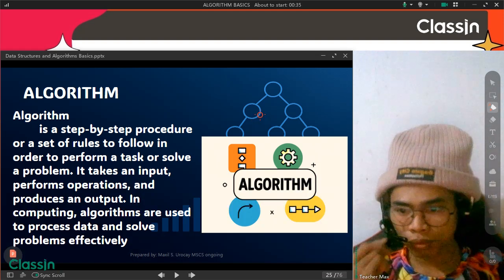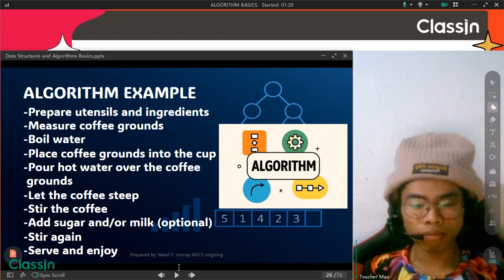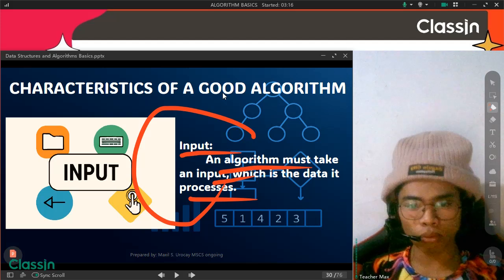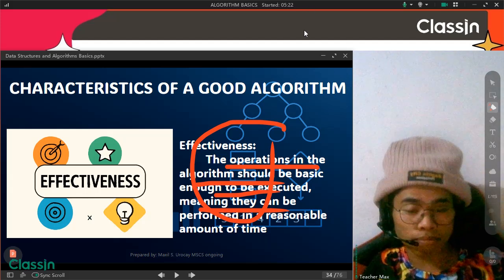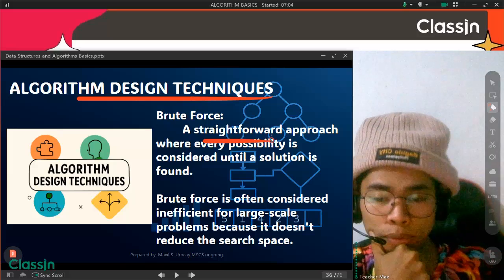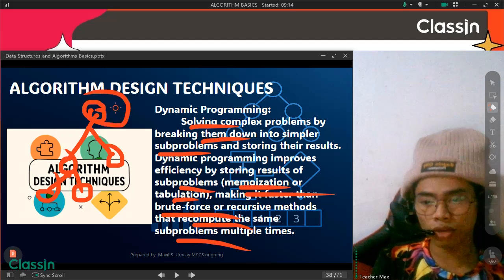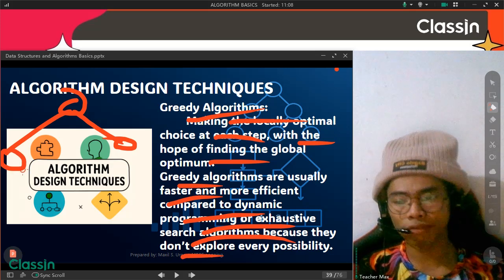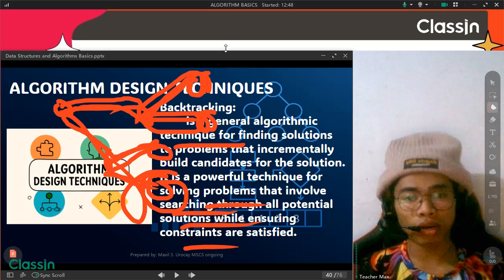ALGORITHMS BASICS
In this video, we explore the essential principles of Algorithms, covering their role in problem-solving and optimization. Learn about different algorithm types such as searching, sorting, greedy algorithms, dynamic programming, and more. We'll also discuss key design techniques like divide and conquer, dynamic programming, and backtracking, which are fundamental in improving the efficiency of algorithms. With real-world applications ranging from route navigation to file compression, this video helps you understand how algorithms power much of today's technology. Whether you're looking to optimize solutions or enhance your computational thinking, this video has you covered!